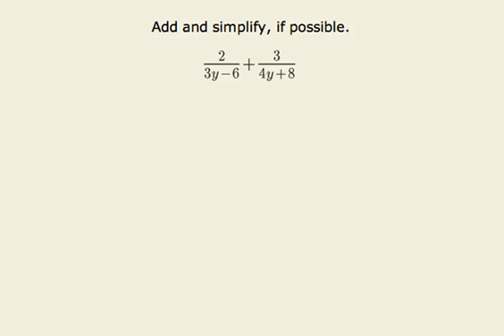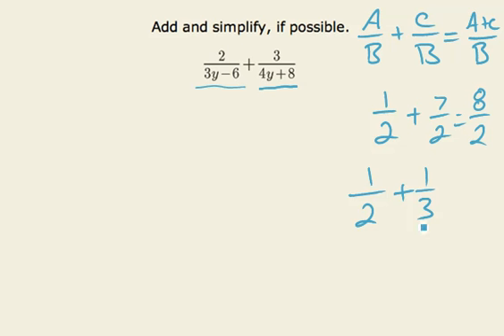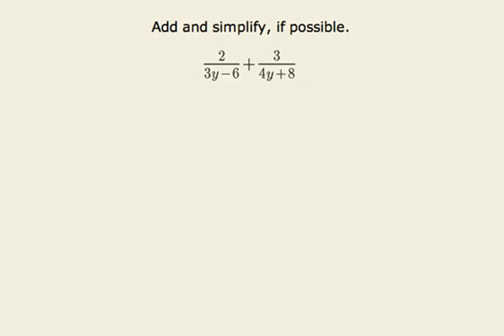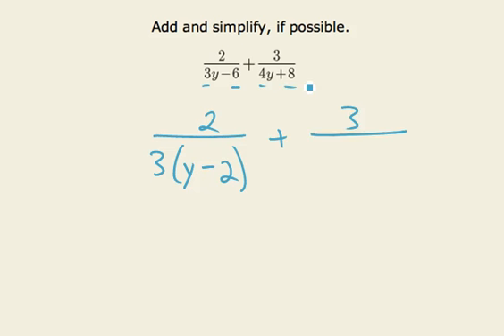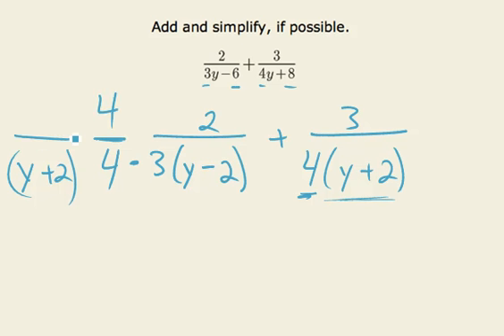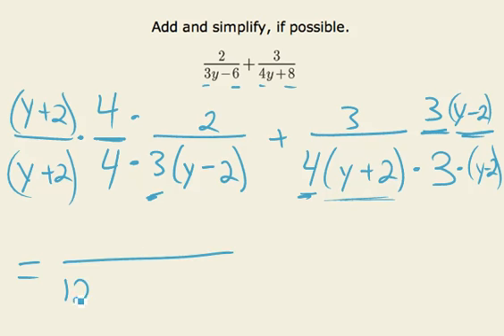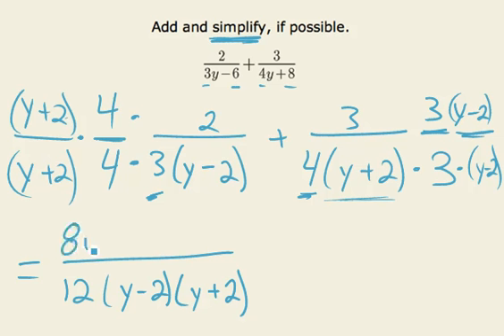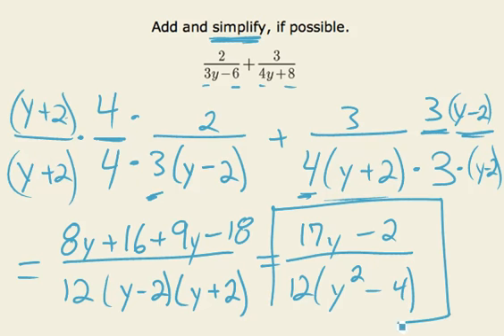Rational Expressions [Adding] -1